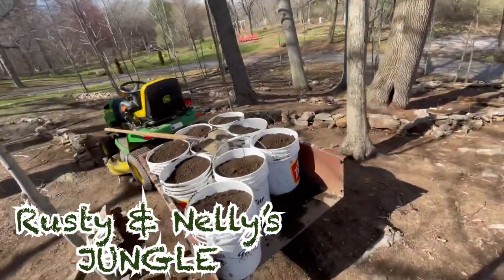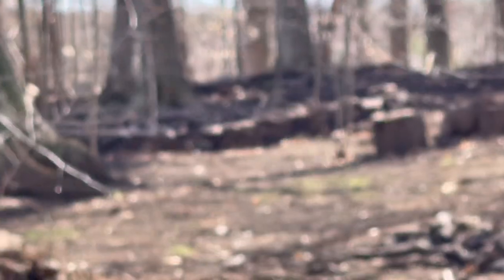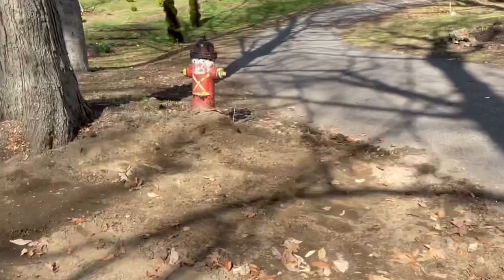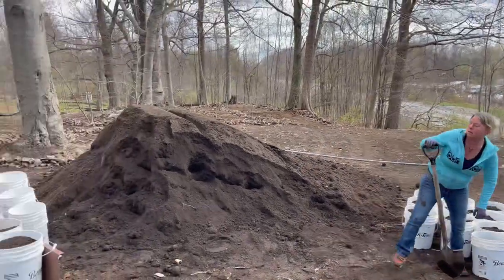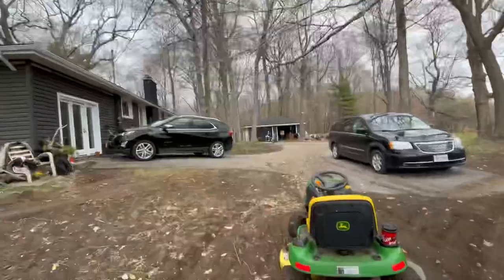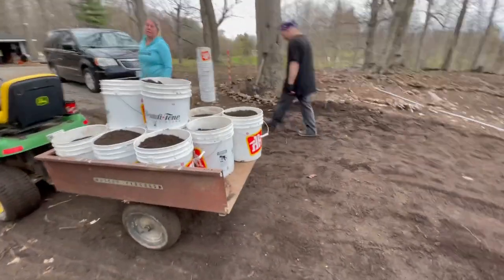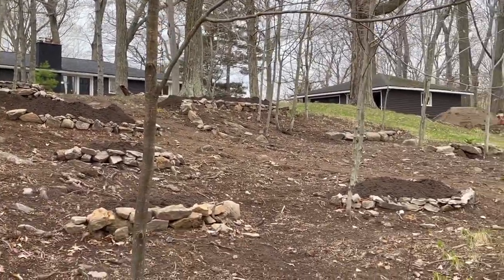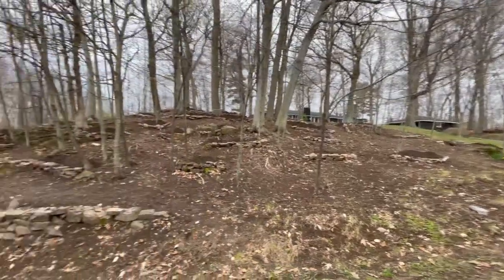Moving 20 YARDS of triple mix for hillside garden and enchanted garden